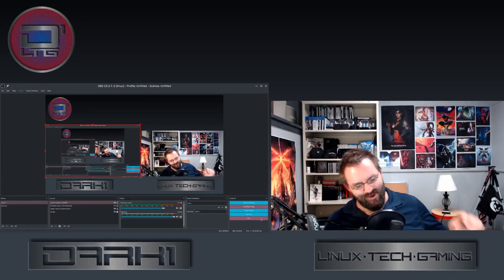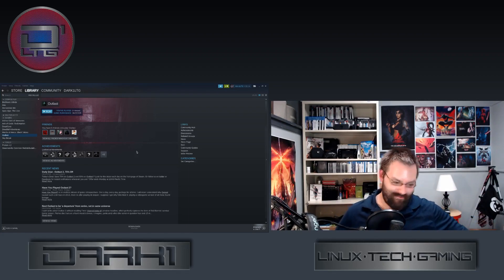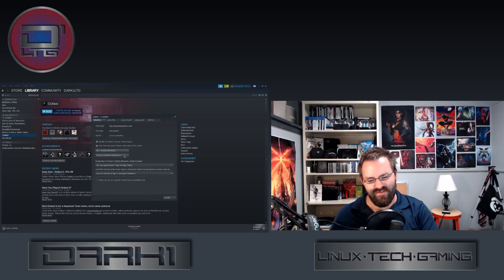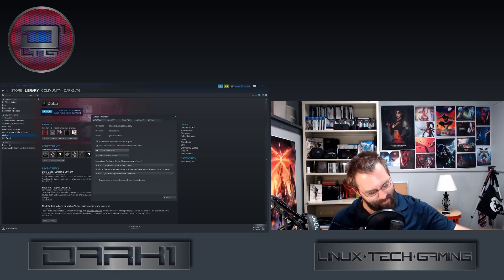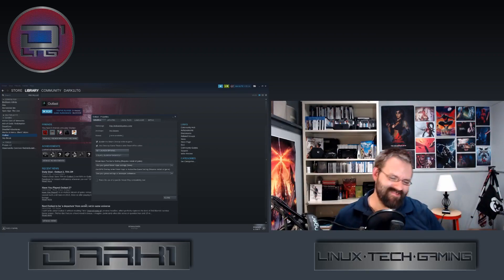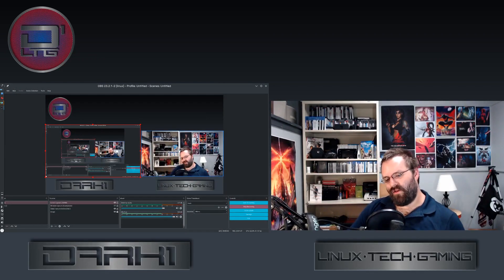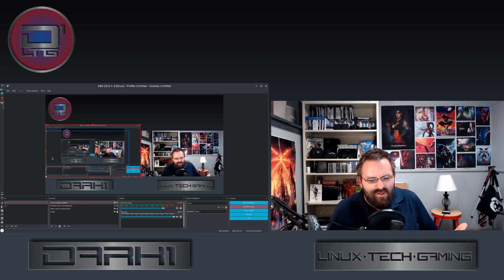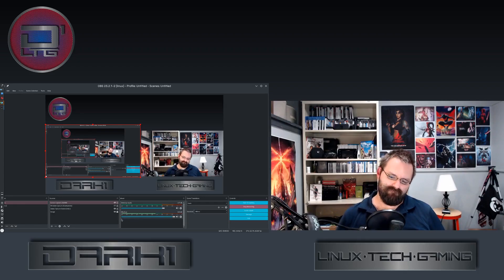How to do GPU Switching in Linux on Steam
Switch from your integrated gpu to your dedicated GPU on Linux is not straight forward, unlike on Windows which does it by itself. However, on Linux you have to do this manually in this video I show you how to switch to your dedicated GPU in Steam.